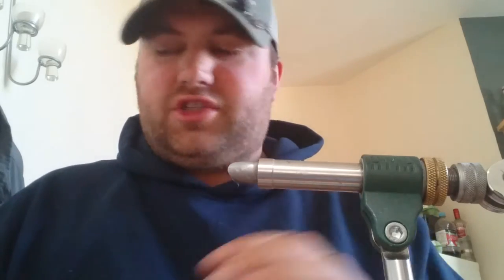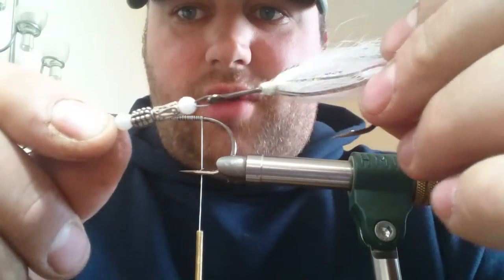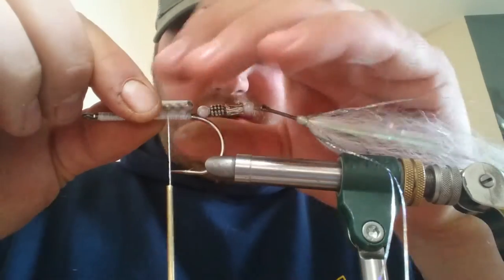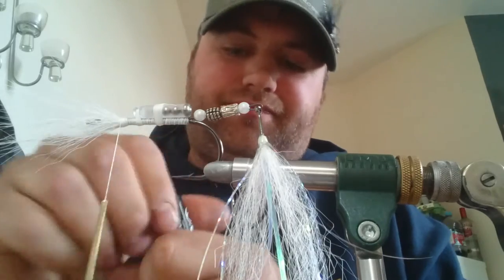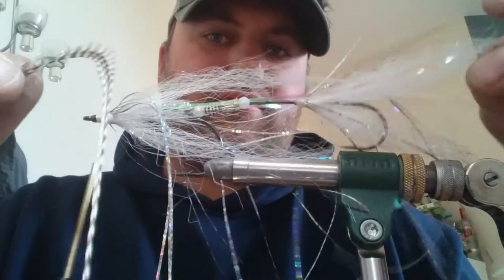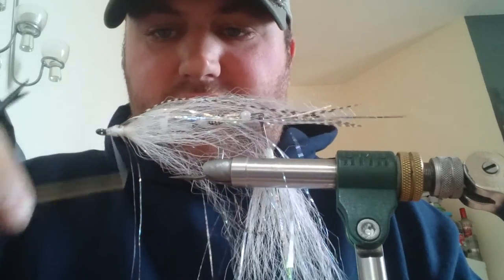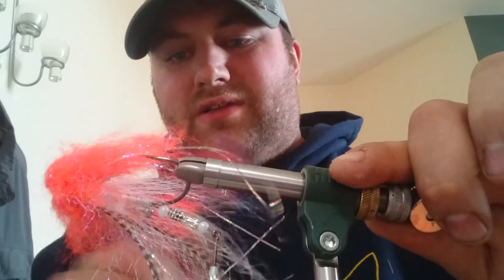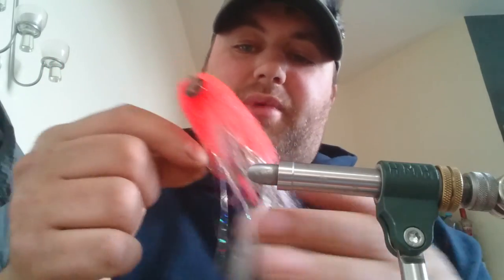Fly tying Part 2 of 12 inch articulated pike fly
Part 2 of articulated pike fly